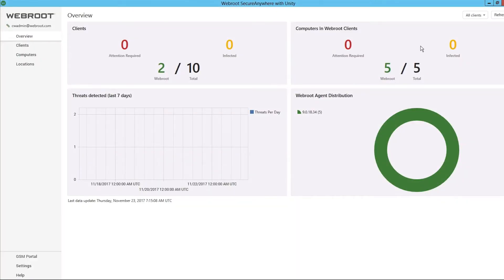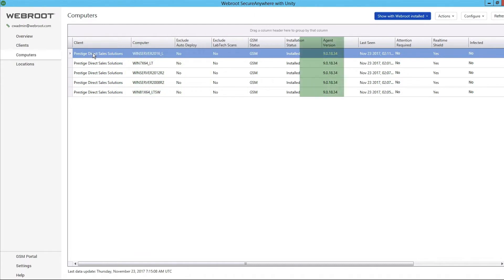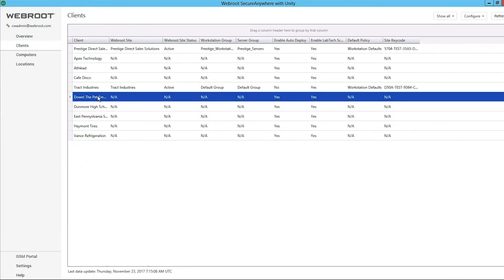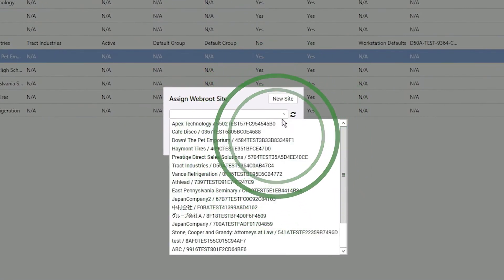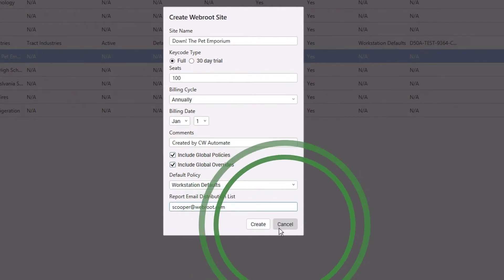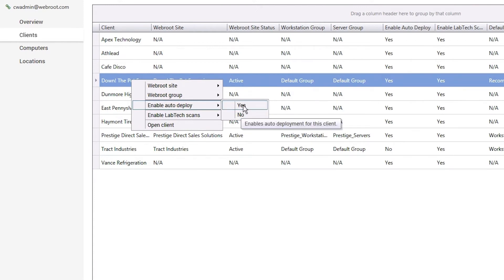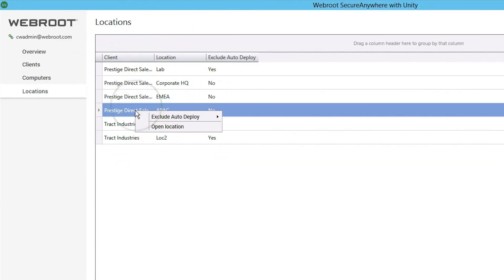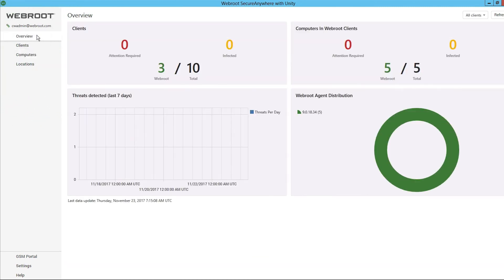Meet the New Generation of ConnectWise Automate Plug-ins | Webroot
Webroot is pleased to announce a new generation of ConnectWise Automate plug-ins, ushering in unprecedented levels of automation and efficiency, as well as a more powerful executive reporting view. Watch the demonstration now to see how the new features maintain the simplicity and flexibility you’re used to, while improving the alerts and interface, and reducing the need to access the Global Site Manager console for day-to-day admin functions.